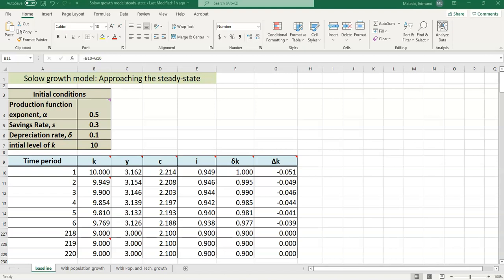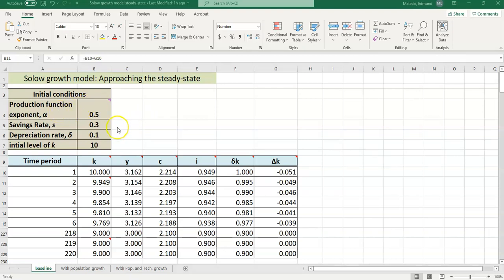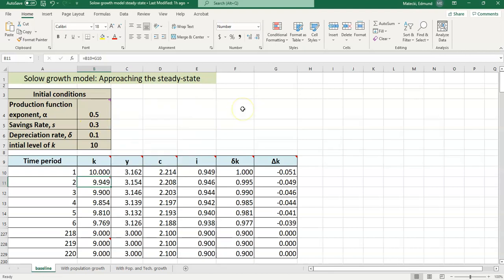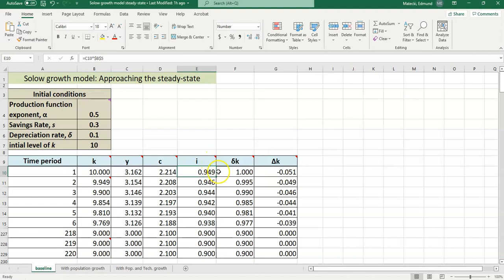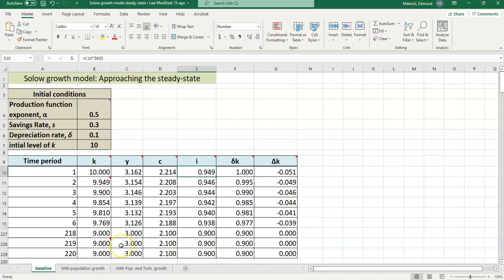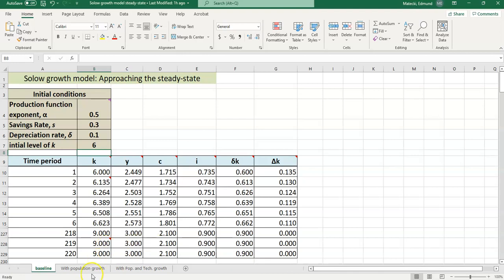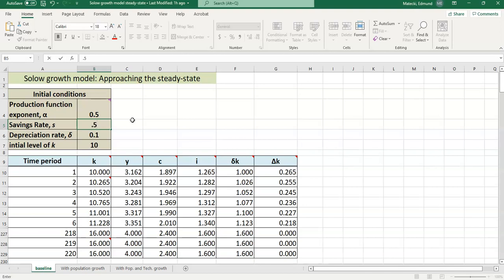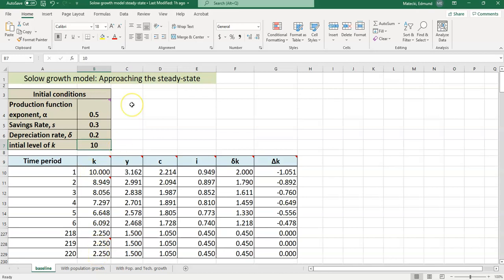Solow Model Spreadsheet Tutorial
Use Microsoft Excel to analyze the Solow Growth Model and Solve Associated Problems.